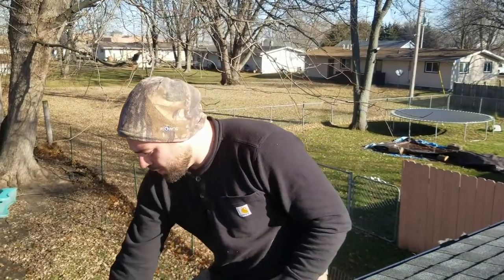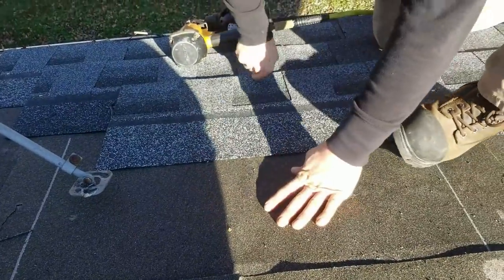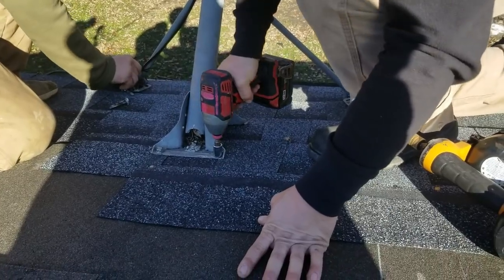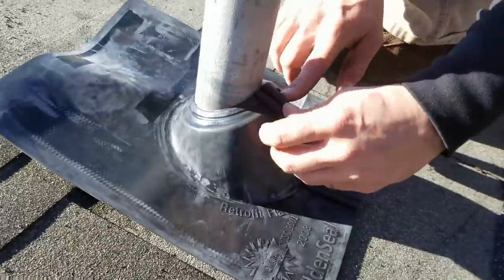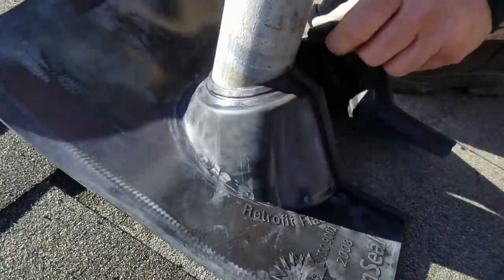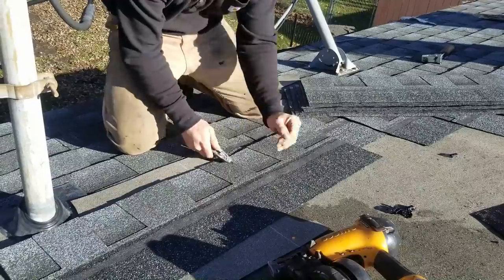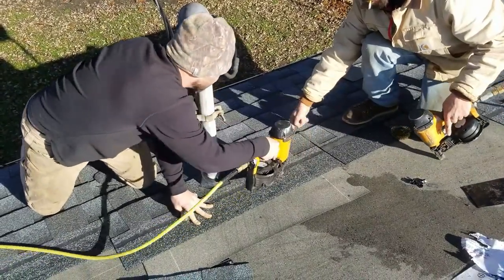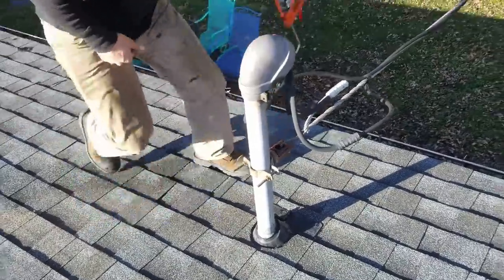How To: Dish | Split Boot